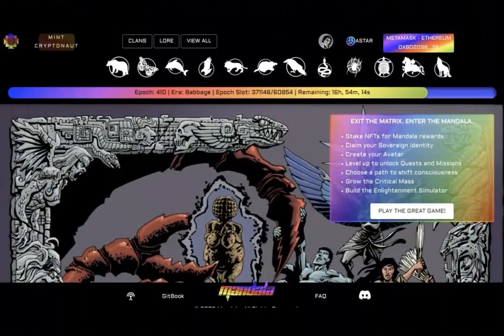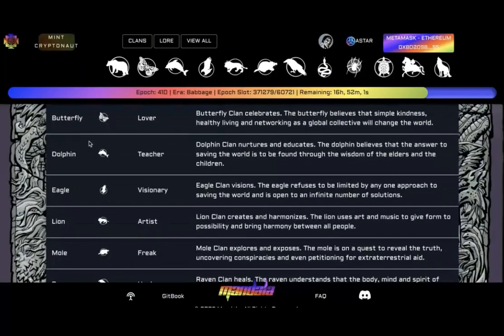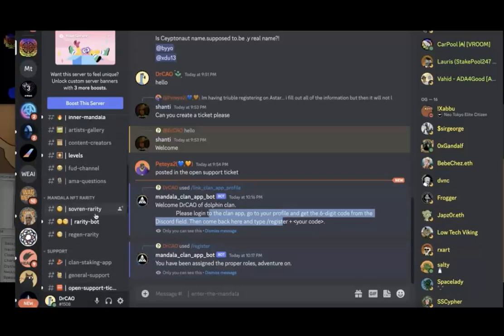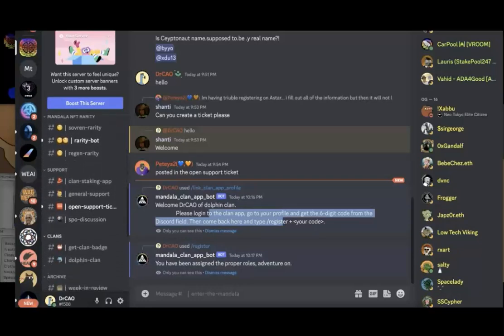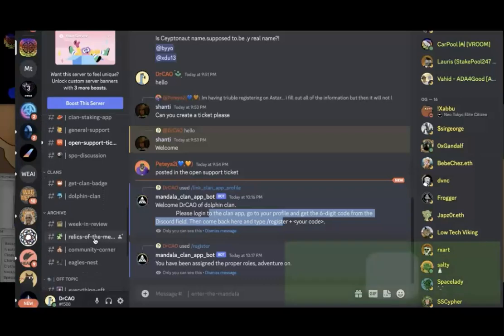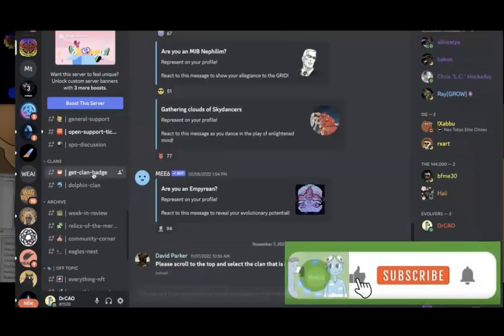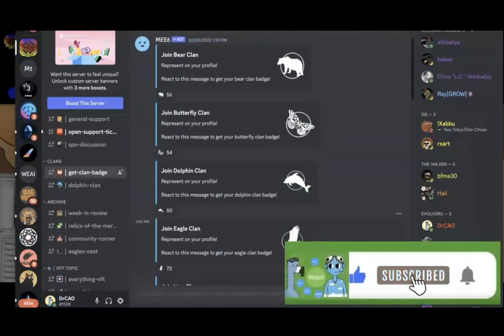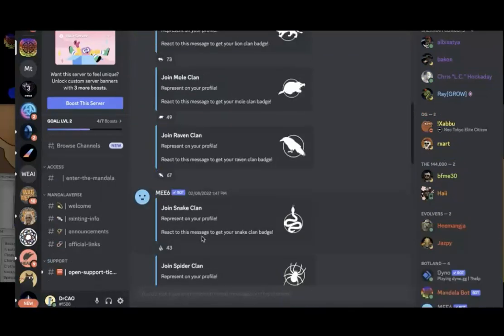Set up Mandala Cryptonauts profile and earn reward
A tutorial to set up the profile and earn reward.